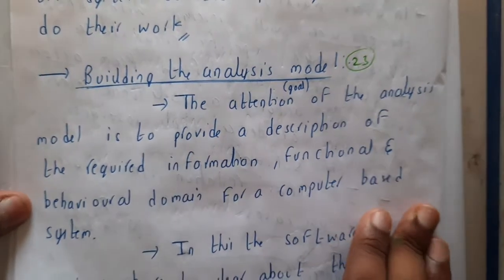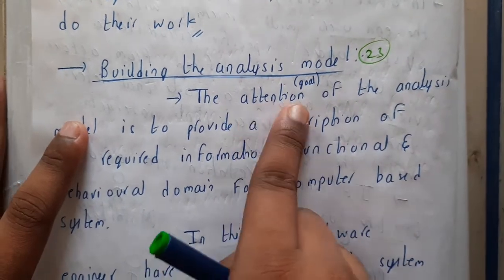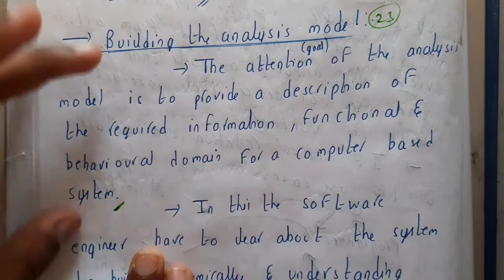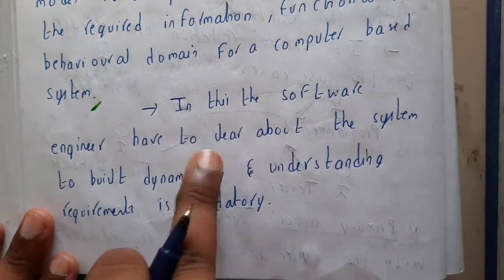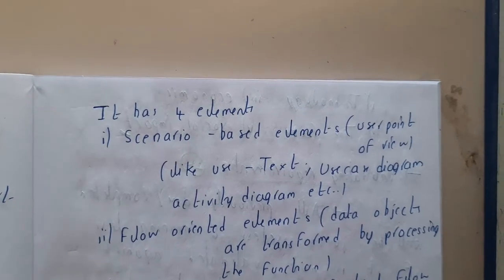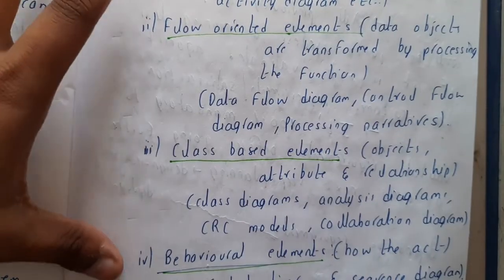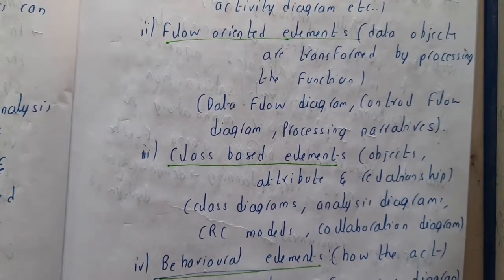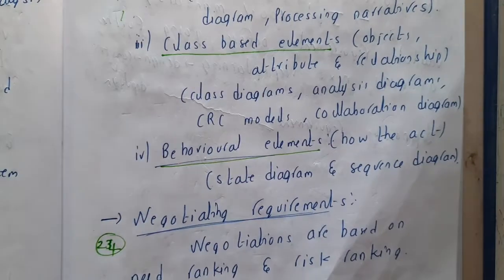2.23 Building the analysis model